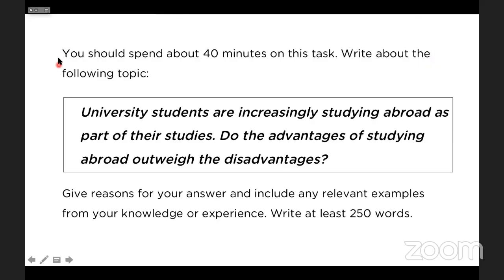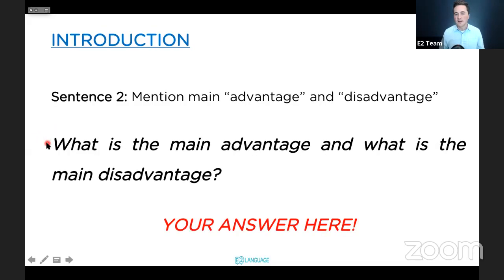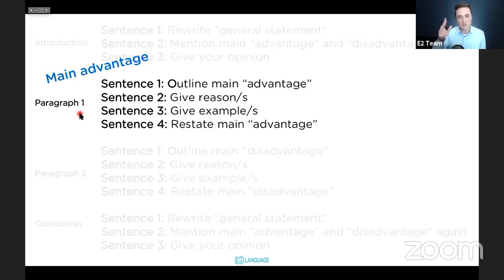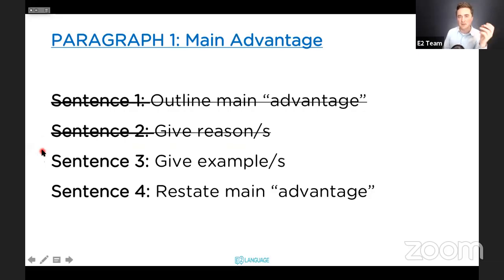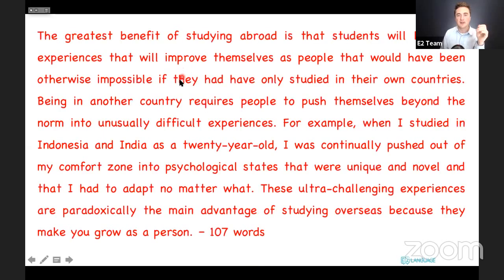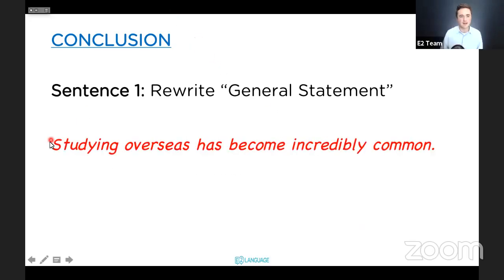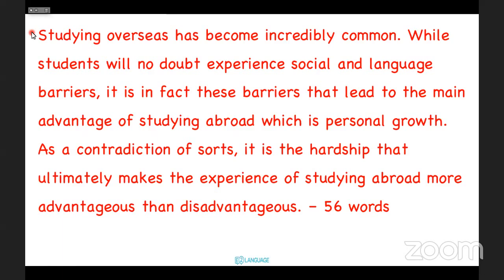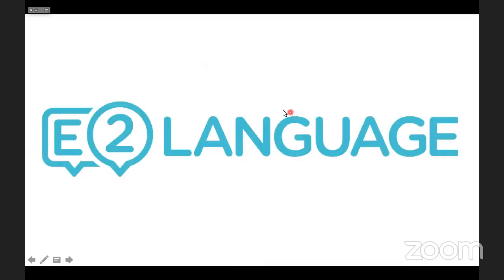IELTS Writing Task 2 | ADVANTAGES / DISADVANTAGES ESSAY with Jay!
for some IELTS Writing Task 2 "SUPER SKILLS" practice for both IELTS GENERAL and IELTS ACADEMIC.

Learn to write a full essay structure sentence by sentence for the advantages/disadvantages question type from beginning to end right here!

Jay has taken the IELTS Academic and received a 9 - so he knows what's what ; )